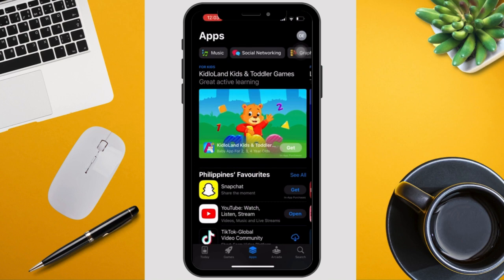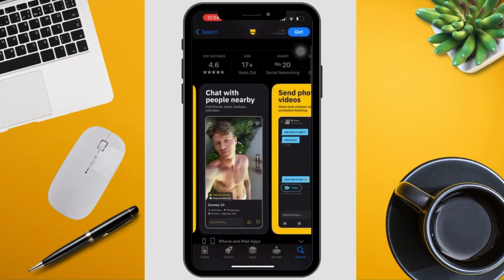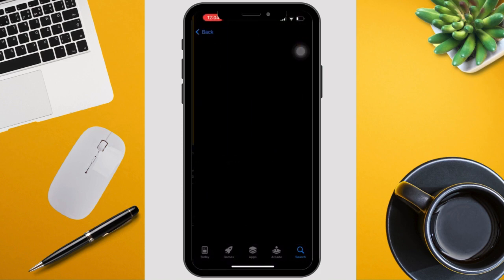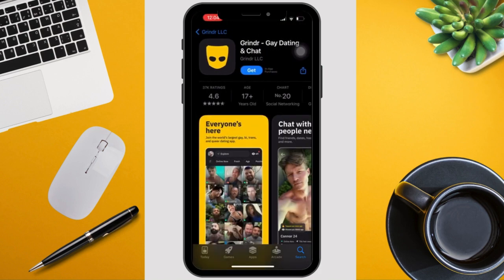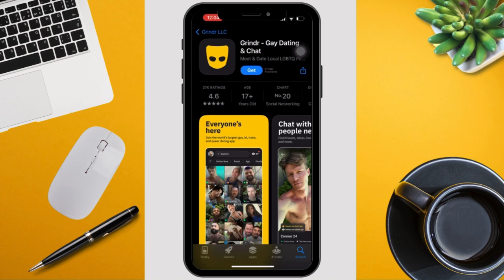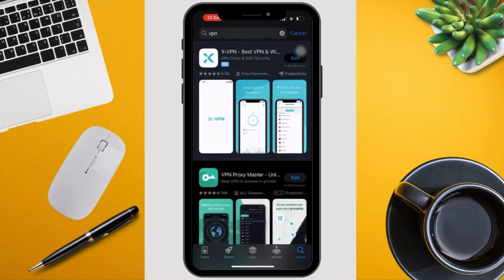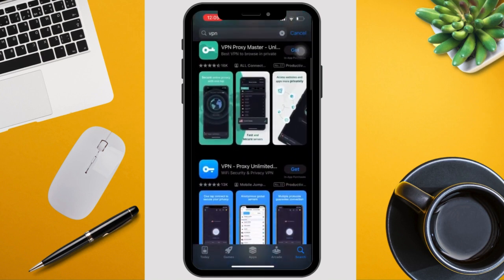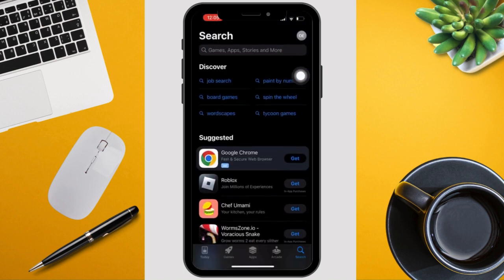How To Remove Grindr Ban (Simple)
Learn How To Remove Grindr Ban (Simple)!